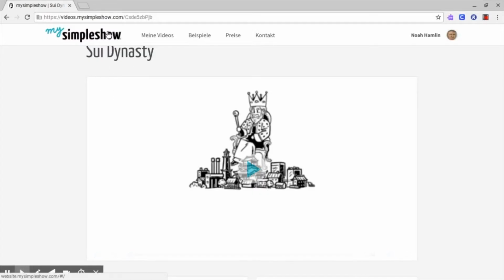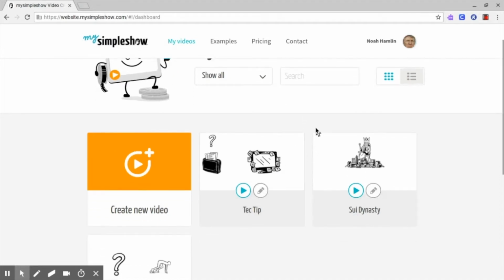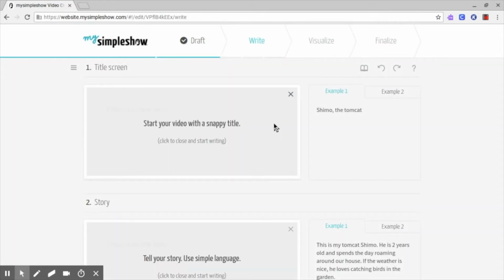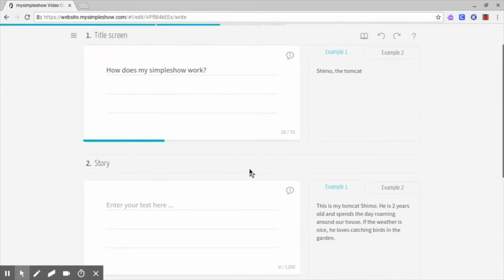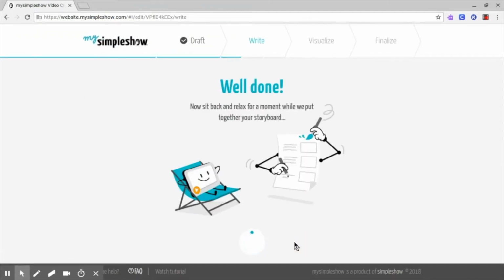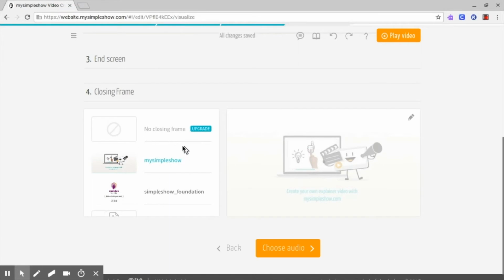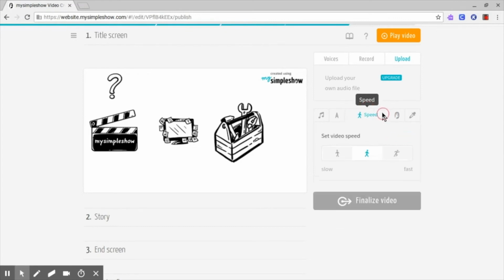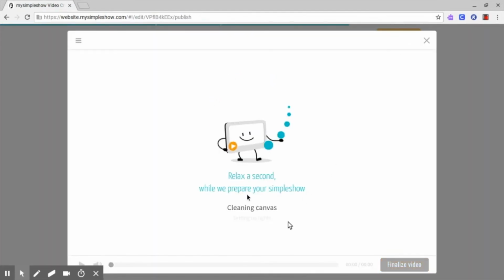D1 Tech Tip Tuesday 4.24.18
My Simple Show